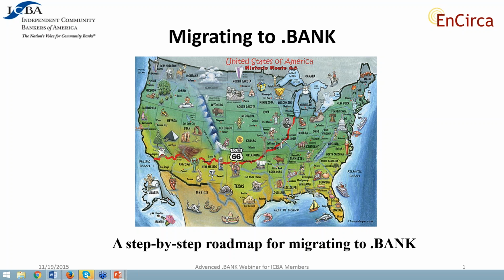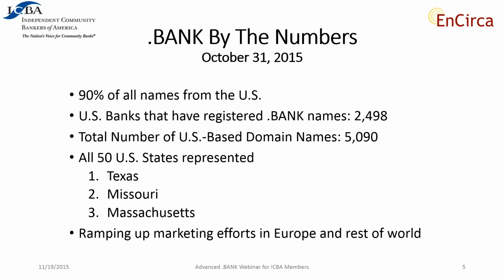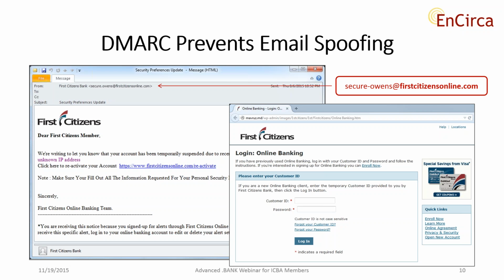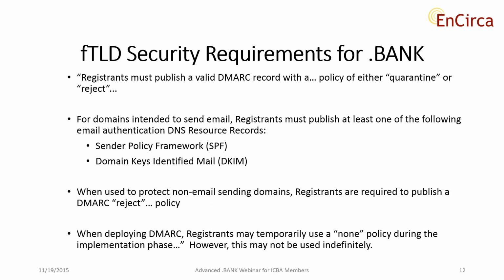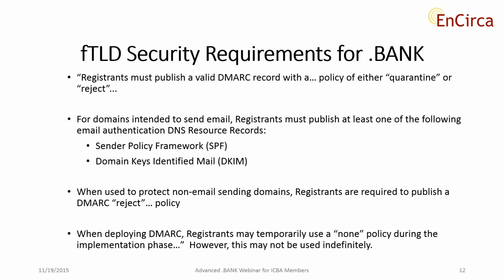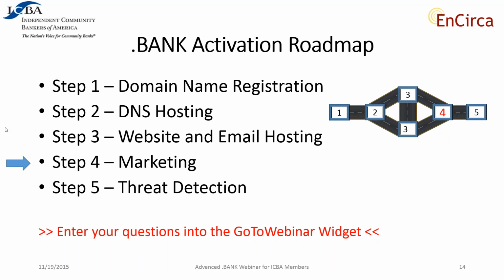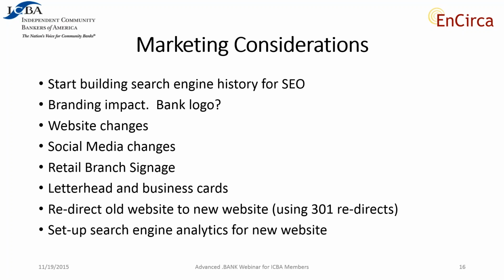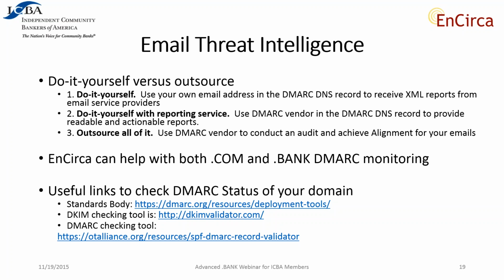2015 11 19 11 59 BANK Webinar A Clear Road Map for Activation